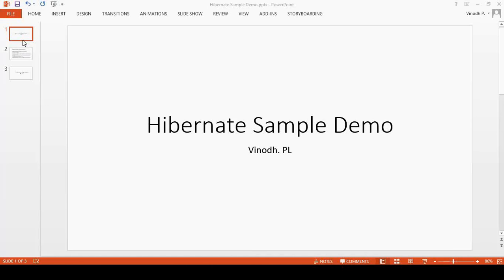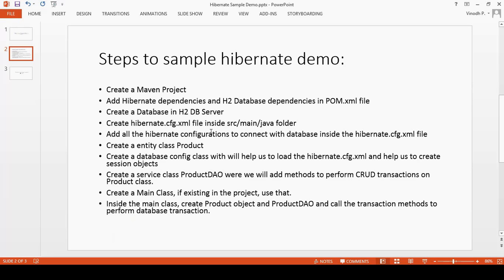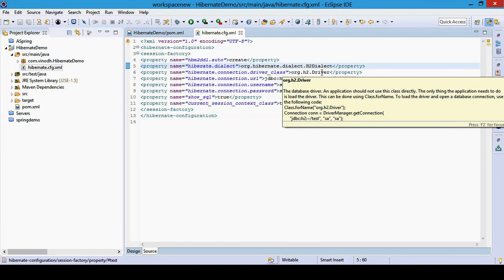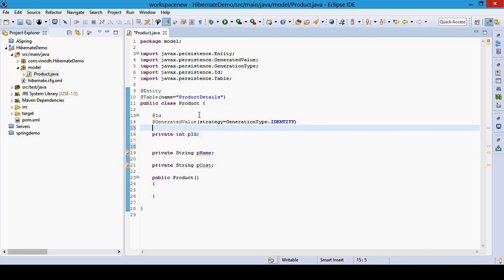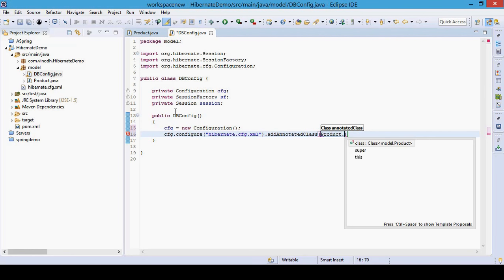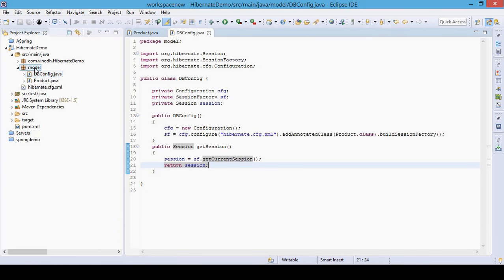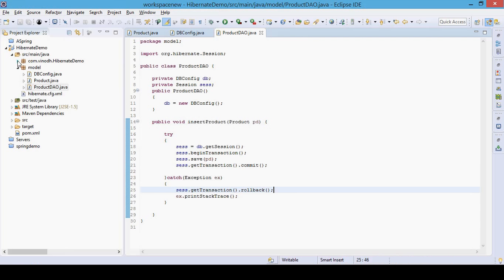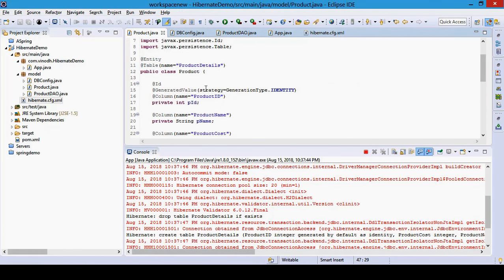Hibernate Demo - Learn Hibernate in One Demo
This Demo will provide the complete steps to perform a demo using Hibernate. If your environment is not set up, please watch "How to set up eclipse" video of mine.